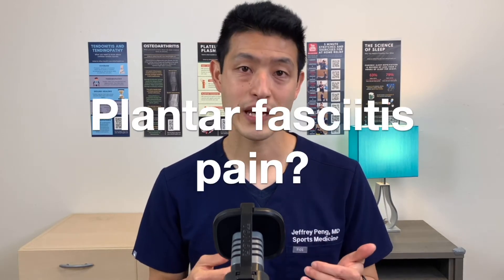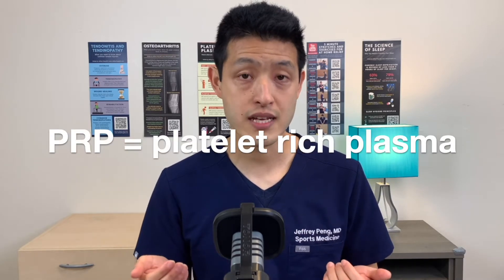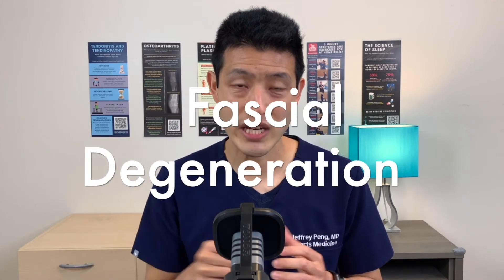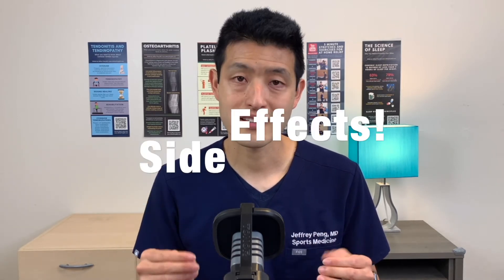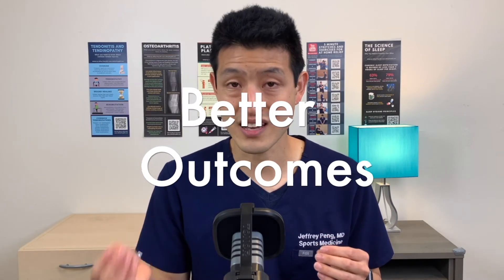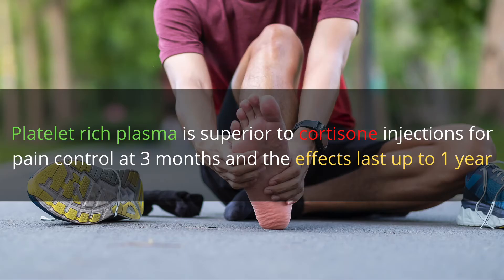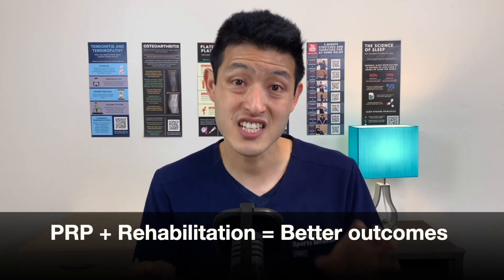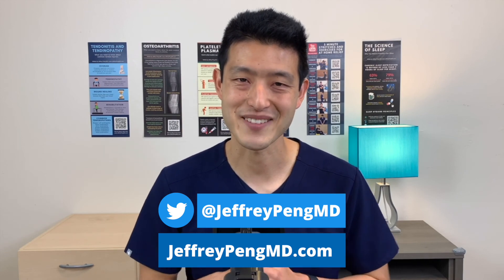Plantar Fasciitis PRP Injection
Plantar fasciitis PRP injection. This video will go over how platelet rich plasma injections work. It will explain why PRP is one of the best and fastest ways to treat plantar fasciitis. PRP helps get people back to physical activity as quickly and as safely as possible.

►  TIMESTAMPS:

0:00 Introduction
0:30 Plantar fasciitis
1:36 Treatment
2:36 PRP for plantar fasciitis

►  ABOUT ME